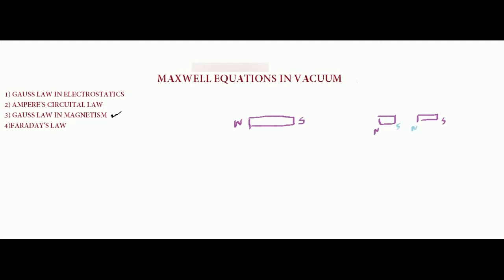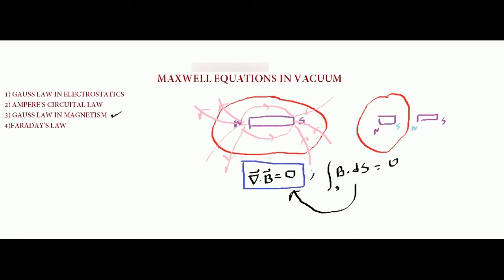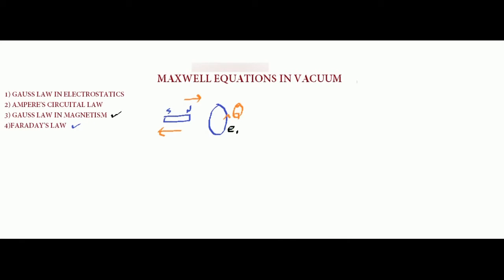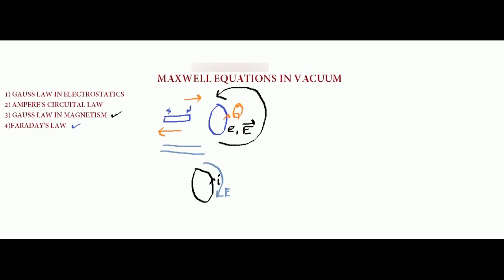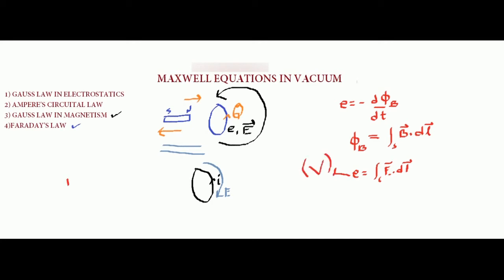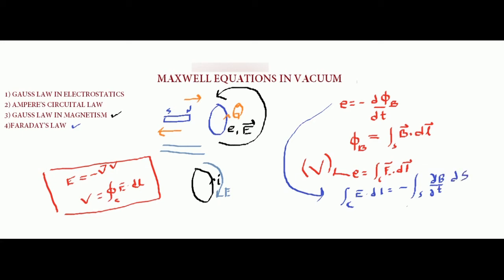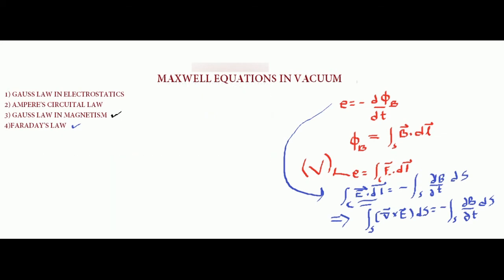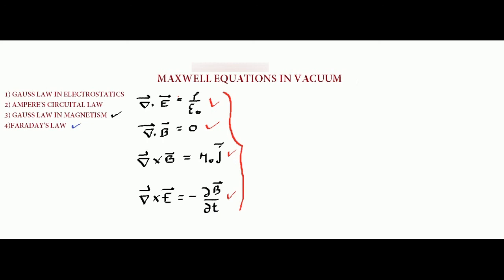MAXWELL EQUATION IN VACUUM | IIT JAM | ADVANCED ELECTRICITY AND MAGNETISM | LECTURE 5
Lets start our journey with maxwell equations.